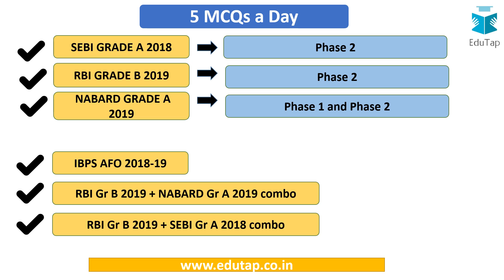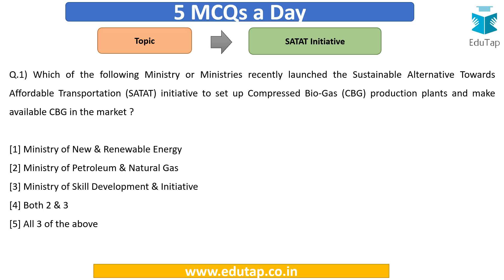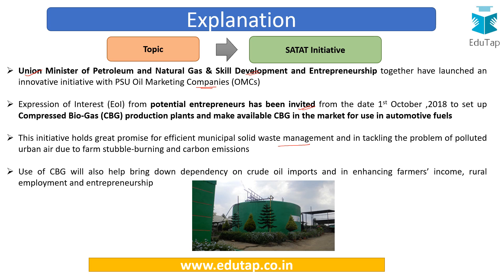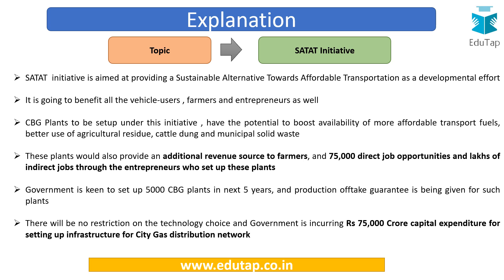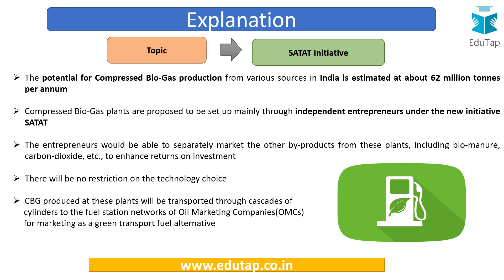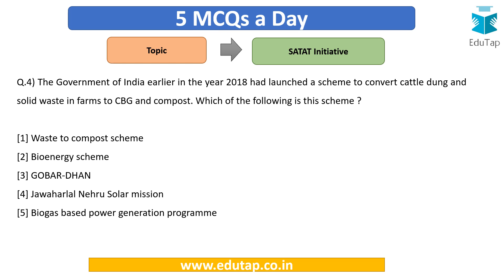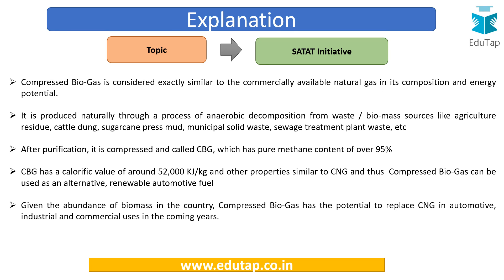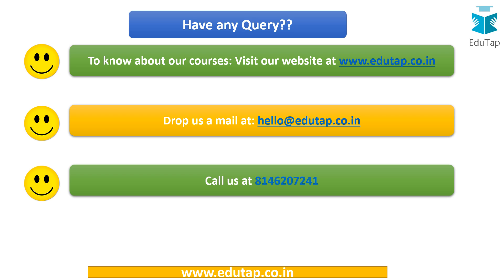5 MCQs - ESI - Lecture 20 (SATAT INITIATIVE) | SEBI + RBI + NABARD